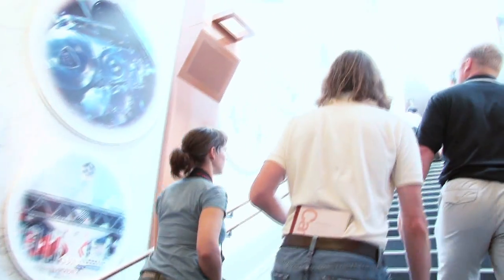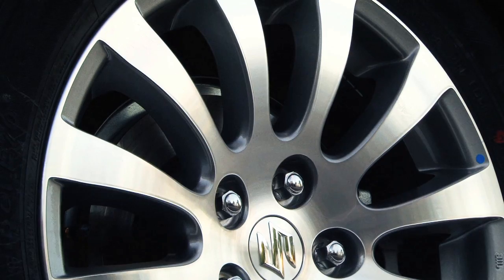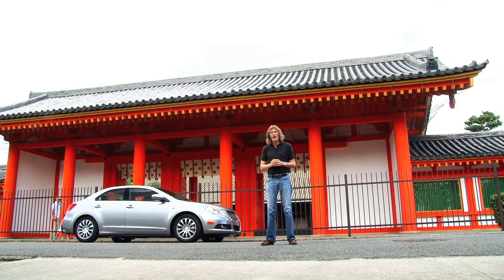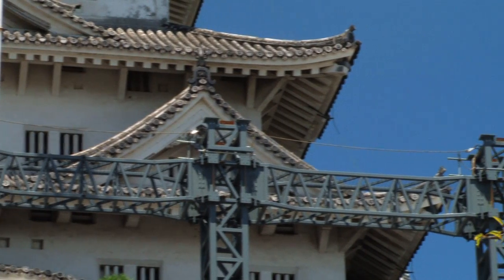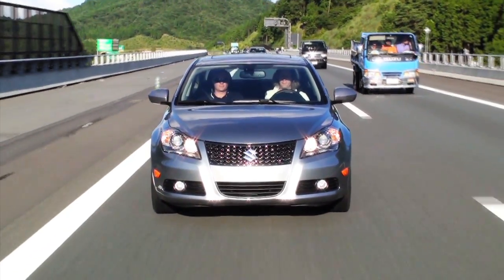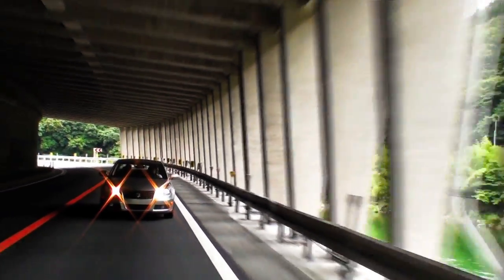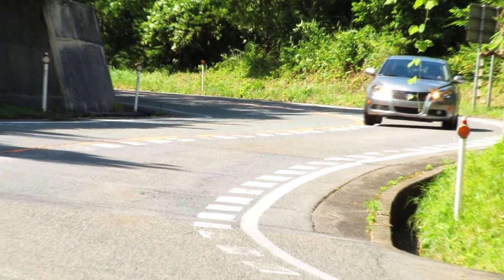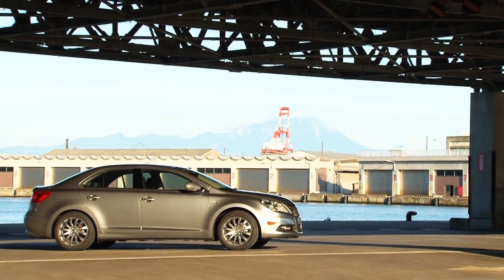Part 1 - Tokyo to LA: The Hard Way in a Suzuki Kizashi - Japan Leg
Join Motor Trend editor-in-chief Angus MacKenzie as he embarks on Motor Trend's epic journey in a Suzki Kizashi from Japan to Los Angeles via Russia. On the first leg we drive our Kizashi from Suzuki's Japanese headquarters in Hamamastu all the way to the port of Sakaiminato.

Shot by: Mike Suggett
Edited by: Mike Suggett